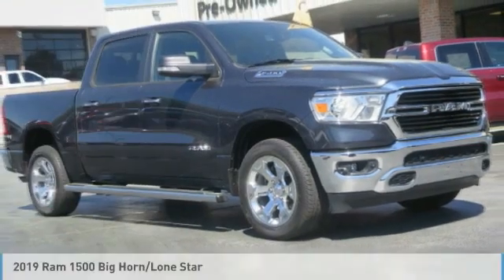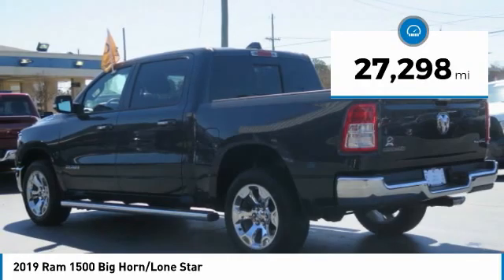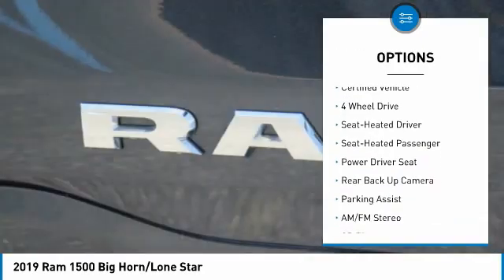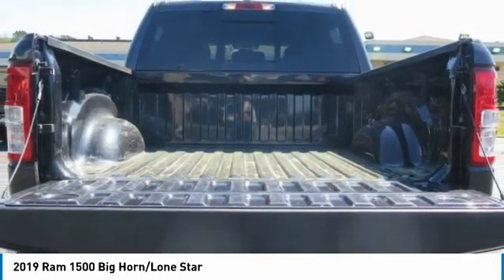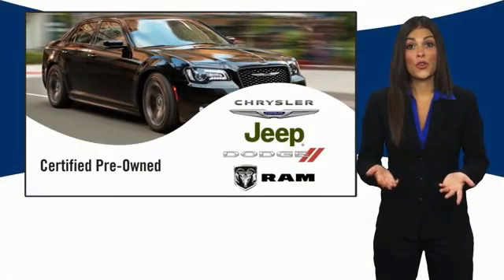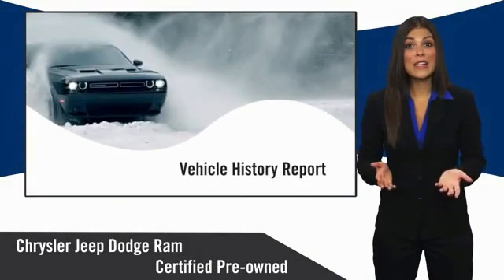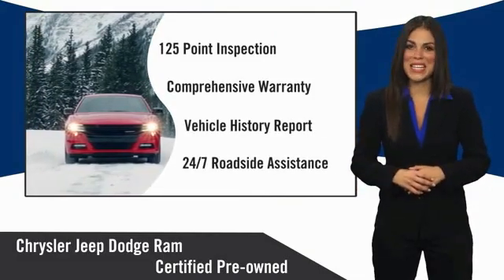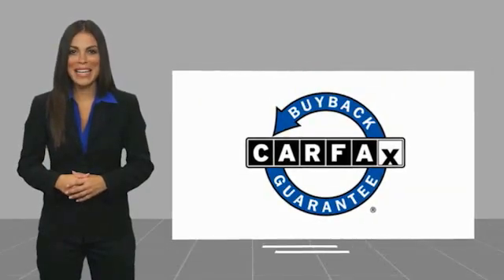2019 Ram 1500 Lawrenceville GA 19379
2019 Ram 1500 Big Horn/Lone Star

Must print ad and present ad at time of sale to receive quoted price.brbrClean CarFax, One Owner.brbrCARFAX One-Owner.brbrAwards:br  * Motor Trend Automobiles of the year   * 2019 KBB.com Best Auto Tech Awards   * 2019 KBB.com 10 Best Road Trip Cars   * 2019 KBB.com 10 Favorite New-for-2019 Cars